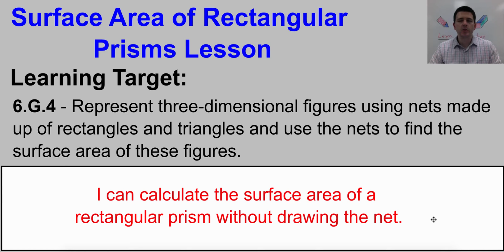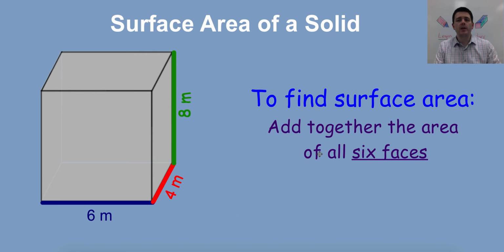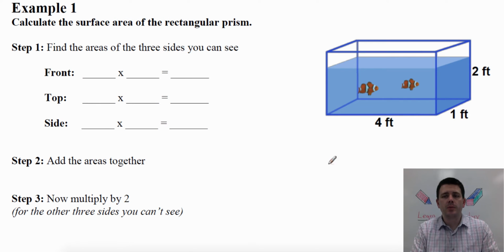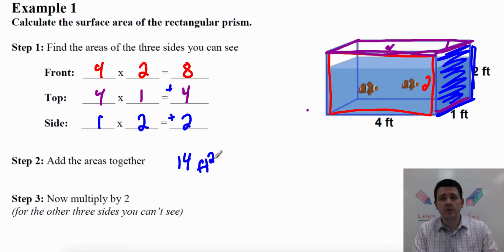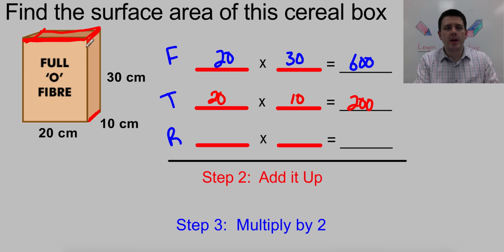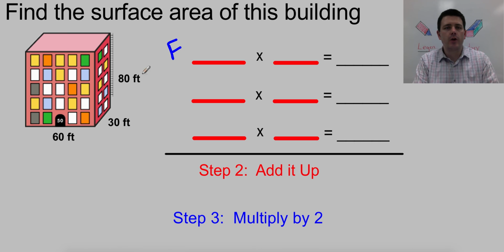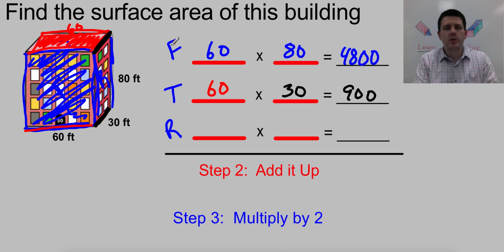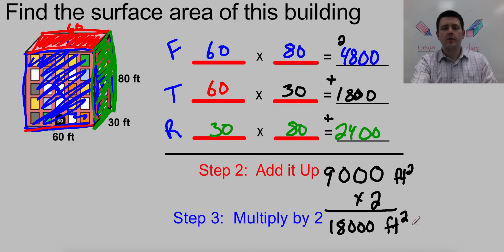Surface Area of Prisms Lesson